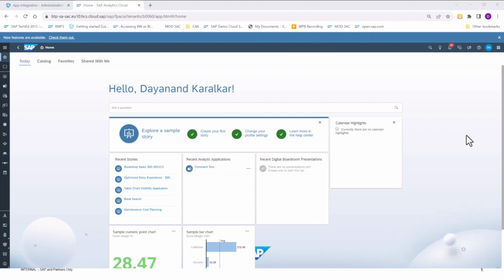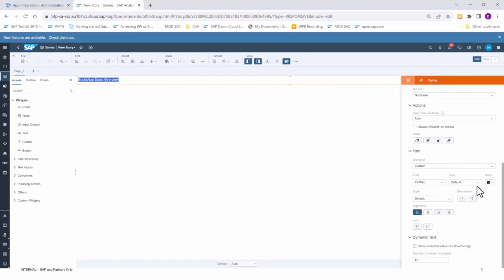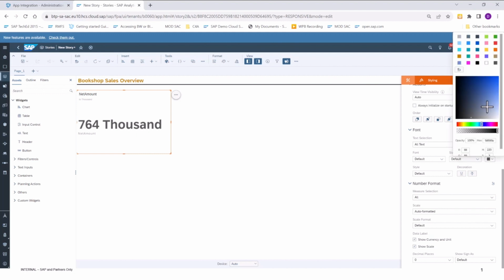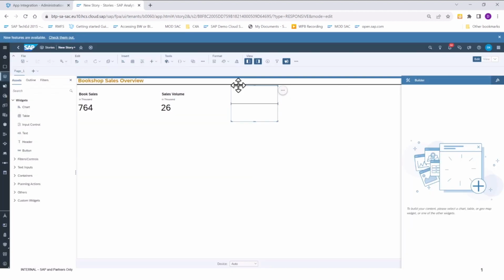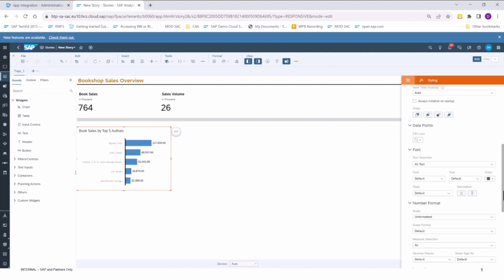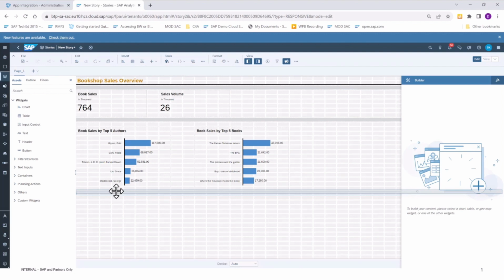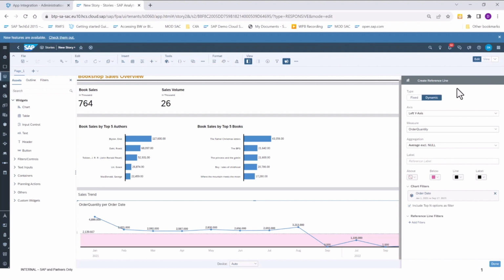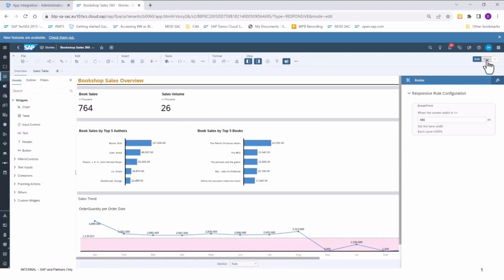SAP Analytics Cloud Optimized Story